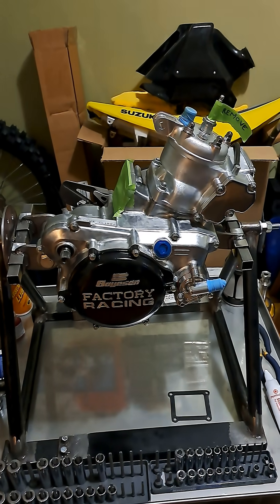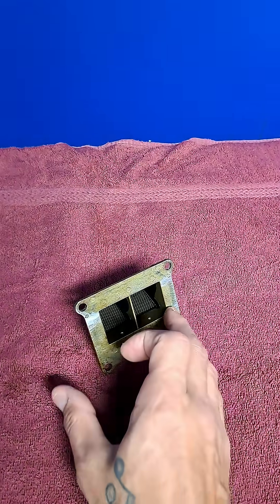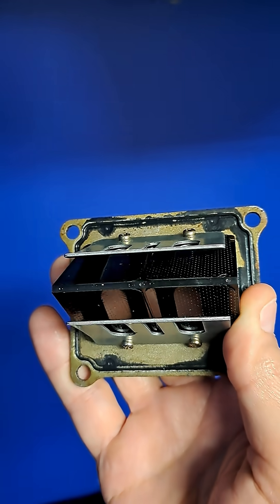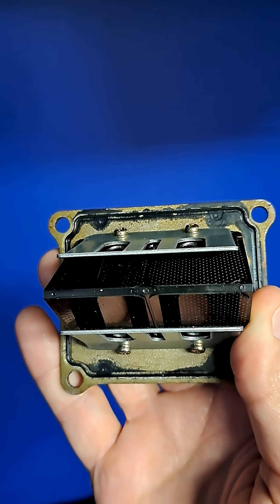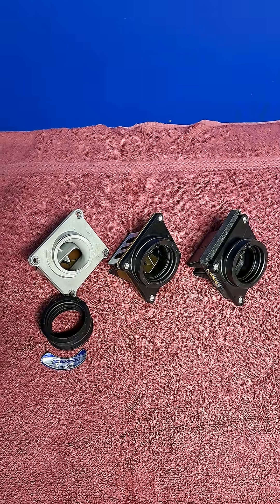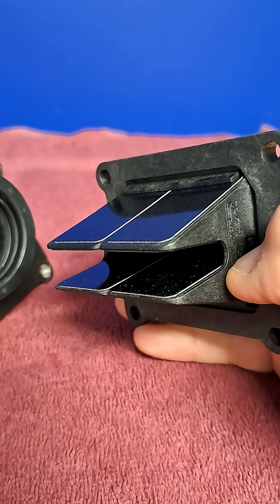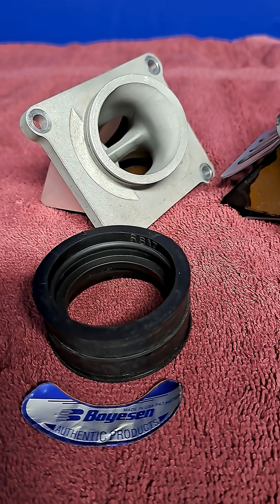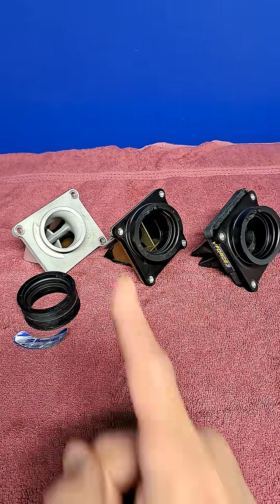2 Stroke Intakes: Options & Opinions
Contemporary 2-stroke engines seem to have three options for intakes. I examine all three, and give my opinions.